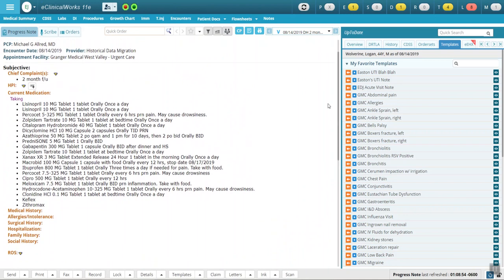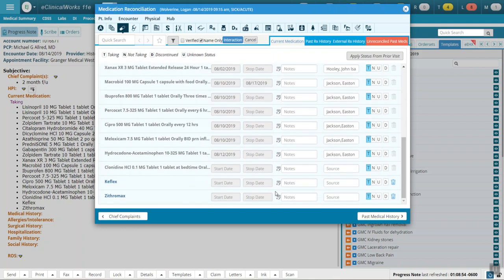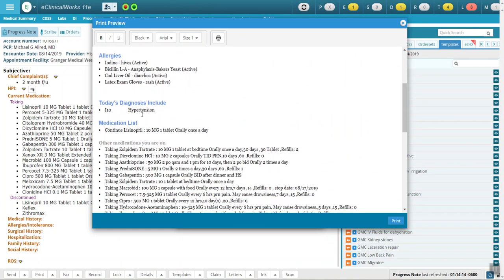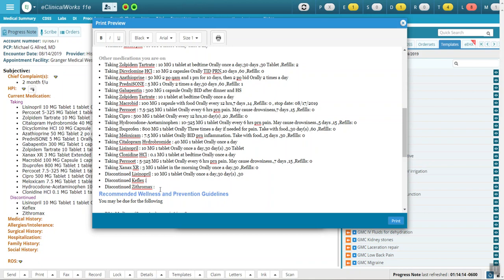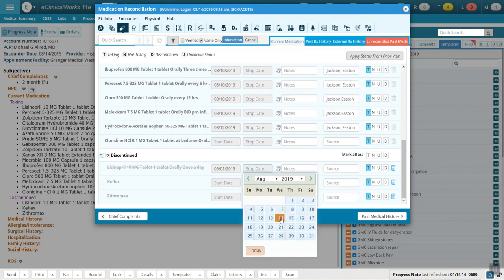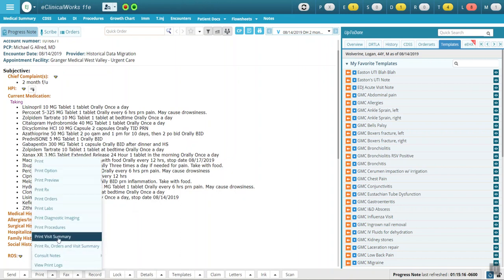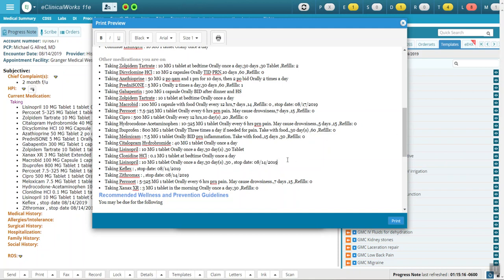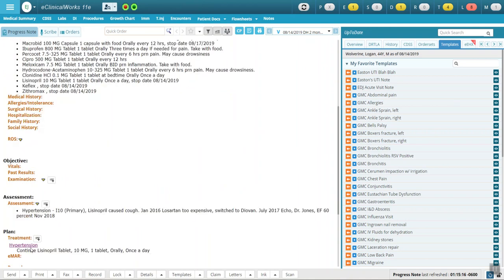Updating current medications in eClinicalWorks V11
This brief video demonstrates a method to clean up your patient's medication list in eClinicalWorks and removes duplicates in the list without adding confusing instructions for the patient.

Yes, it's a workaround. But until eCW comes up with a better process, this is a method that works for us.